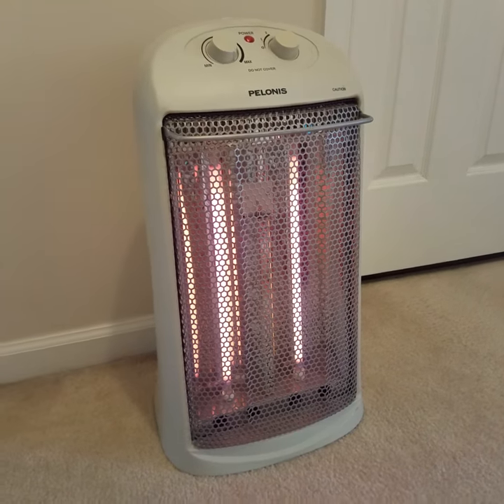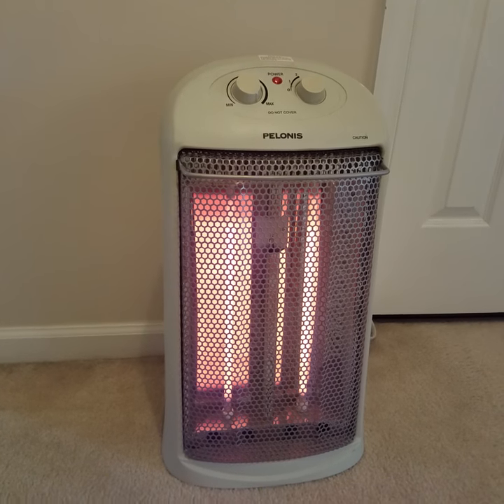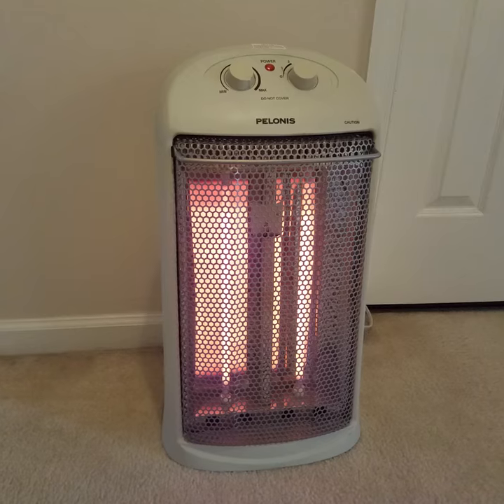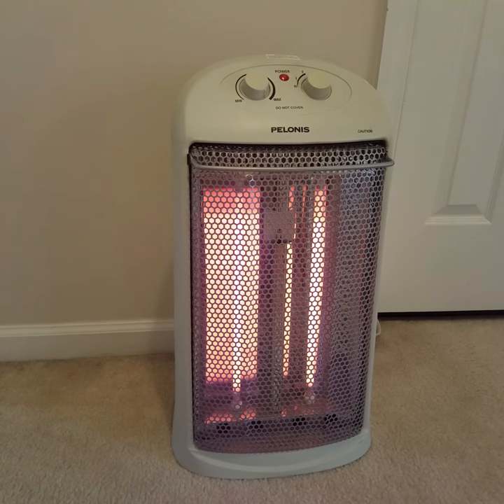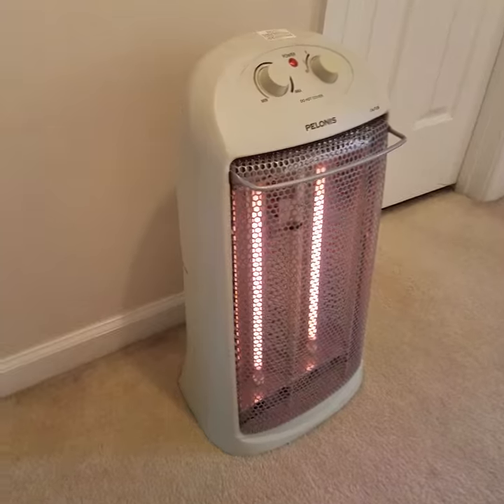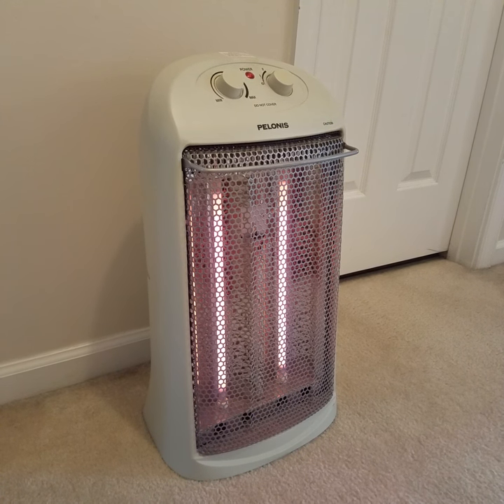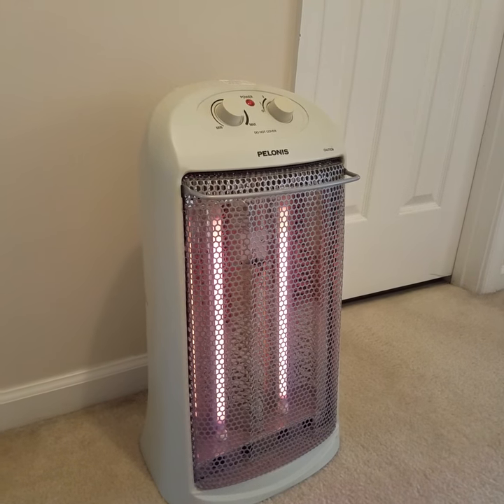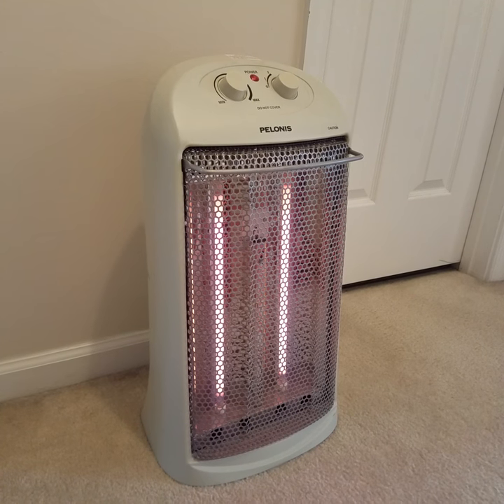Pelonis Space Heater from Wal-Mart (review)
This is a review of the Pelonis Space Heater purchased from Wal-Mart in 2018. We have been so pleased with the heat the space heaters put out. They have an automatic shut-off function if they tip over. They do stay on until you turn them off unless they overheat, but that being said, you really should not keep them on all the time you do need to give them periods of rest. We use our space heater to help heat the upstairs of her home since we have an old HVAC unit. We have two space heaters heating about 1200 to 1500 square feet. It works efficiently and comfortably.